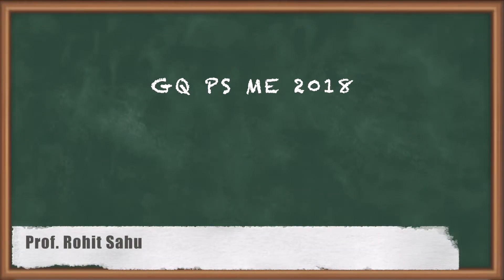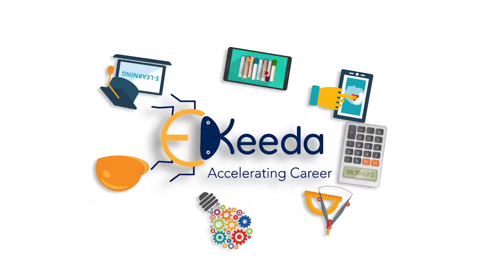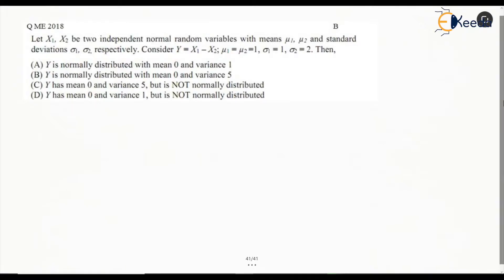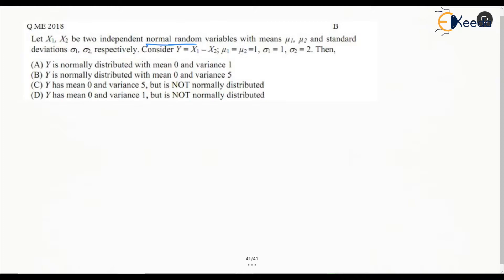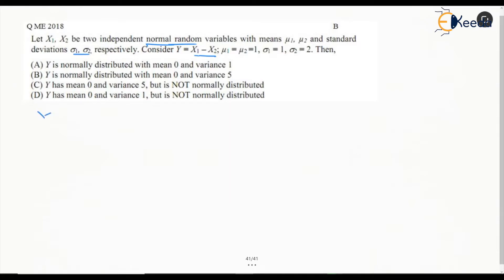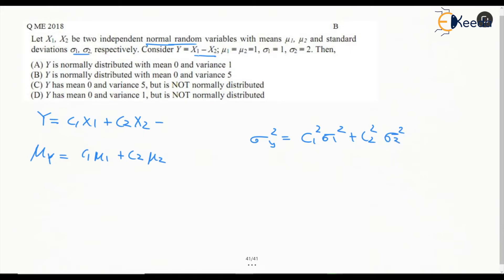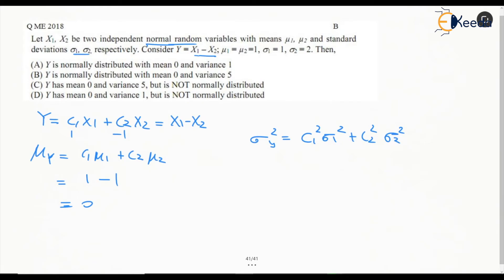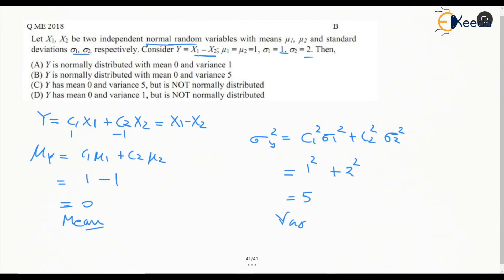Engineering Mathematics | GATE | 2018 Previous Year Questions | CSE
Welcome to our comprehensive guide on **Engineering Mathematics for GATE CSE**. In this video, we will be diving deep into the **2018 Previous Year Questions**.

This video is perfect for those who are preparing for the **GATE CSE examination** and want to strengthen their understanding of Engineering Mathematics. We will be dissecting each question from the 2018 paper, providing detailed solutions and sharing useful tips and tricks along the way.

Here's what you can expect from this video:
- Detailed explanation of each question from the 2013 GATE CSE Engineering Mathematics paper.
- Step-by-step solutions to help you understand the methodology.
- Insights into common mistakes to avoid.

Whether you're a first-time test-taker or re-attempting the exam, this video will provide valuable insights to boost your preparation. So, grab your notebook and let's get started on this journey together!

Remember, understanding is the key to success in GATE. Let's crack it together!